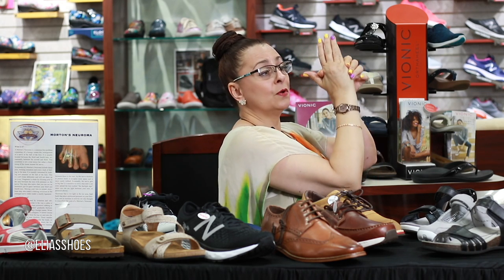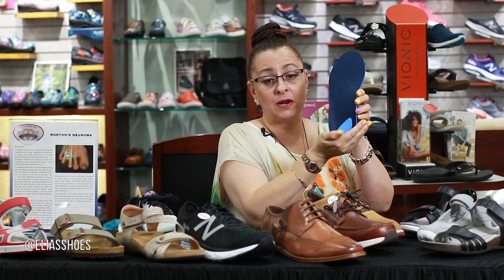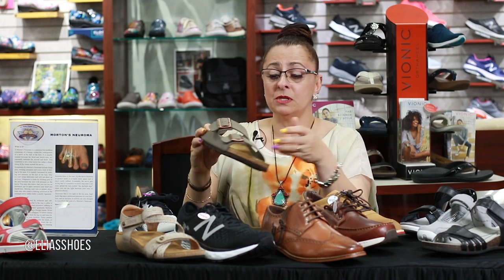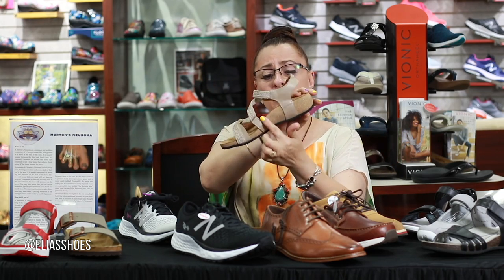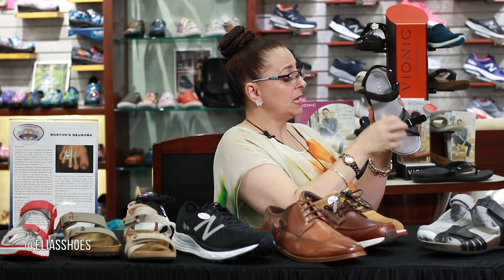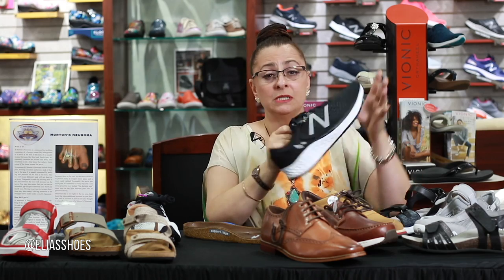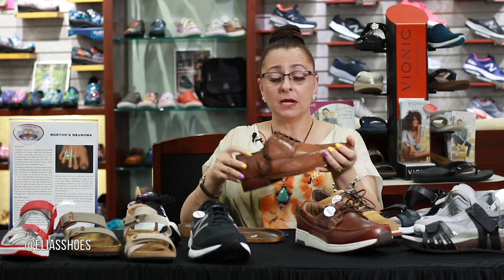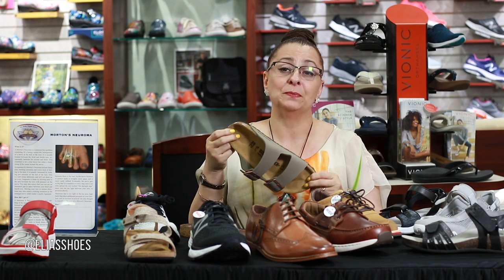Shoe Cabinet TV Ep #20: Tight Squeeze